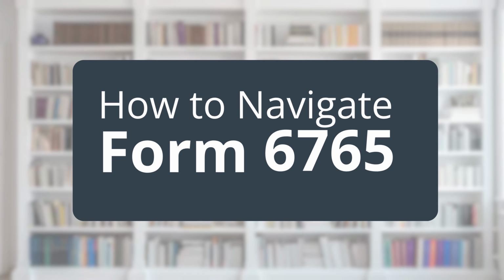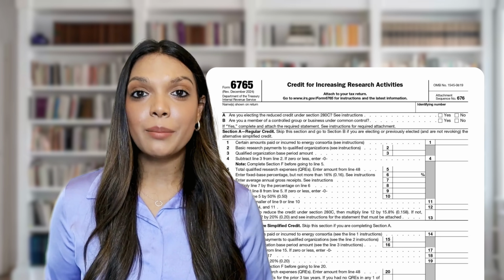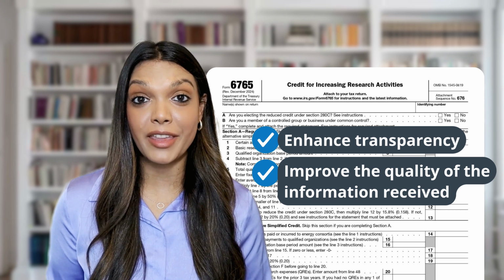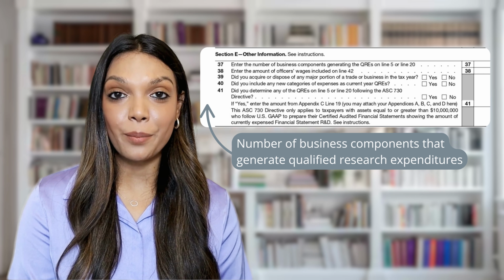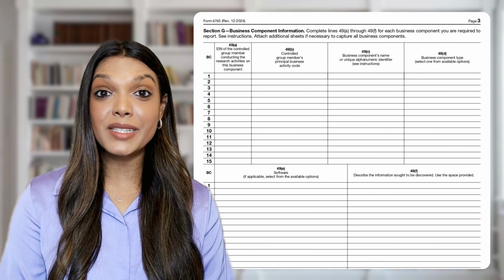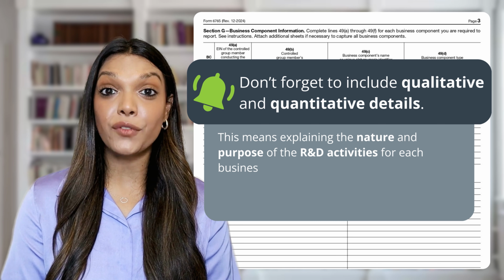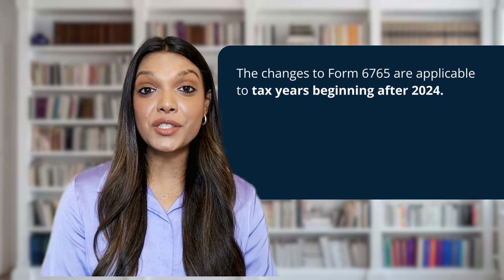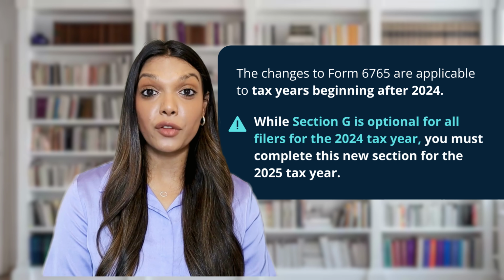How to Navigate the NEW Form 6765 for R&D Tax Credit Reporting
Learn how to accurately complete the new Form 6765 and stay compliant with the latest R&D tax credit reporting requirements. Fusion CPA's team breaks down key changes, eligibility details, and filing strategies every business owner and CPA should know.

📞Get unlimited time with your CPA monthly, start with a call with Fusion CPA

📣Timestamps:
0:00 — Introduction: Understanding the New Form 6765
0:20 — Why the IRS Revised Form 6765 for R&D Tax Credits
0:38 — Key Structural Changes: Sections A & B Reformatted
0:50 — New Sections Explained: E, F, and G Breakdown
1:36 — ASC 730 Directive & Single Entry Option
1:52 — Compliance Deadline and Small Business Exceptions
2:20 — Avoiding Penalties & Getting Expert Help from Fusion CPA